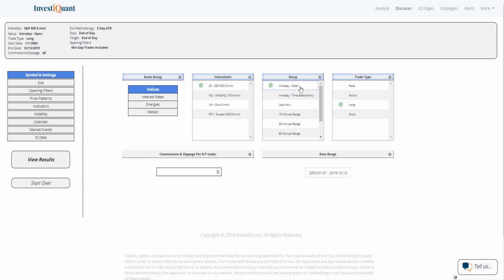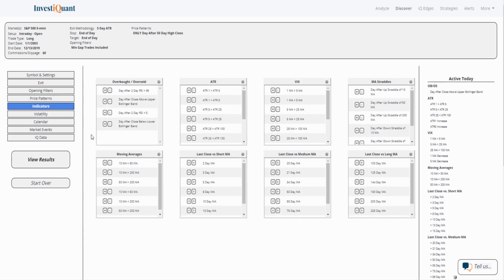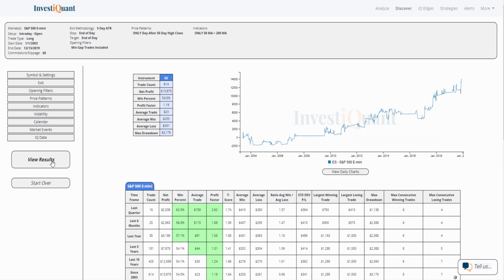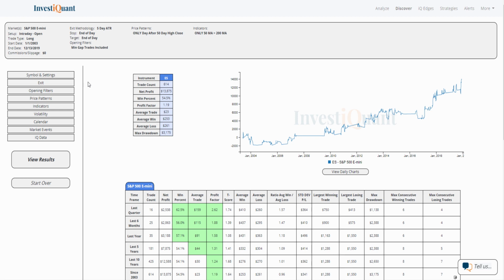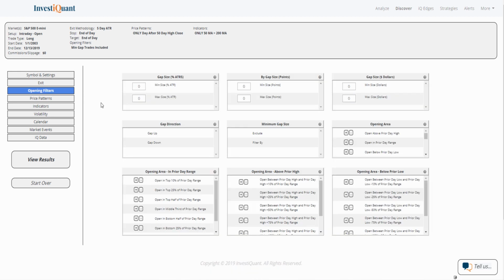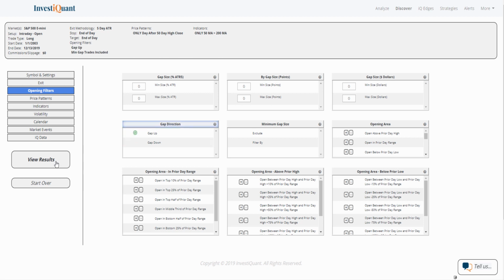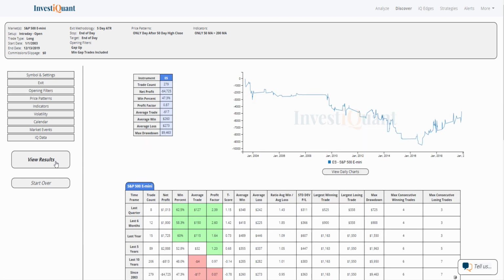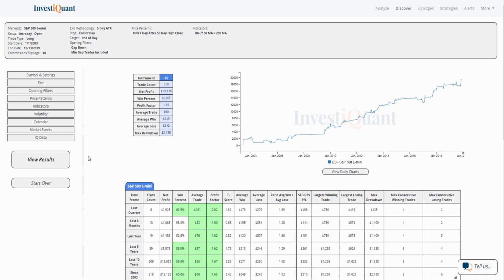Is there a bias after a significant close in a bull market?